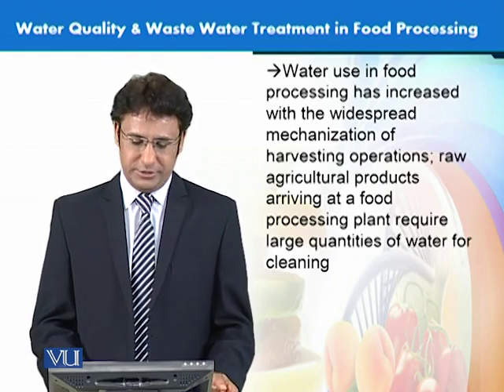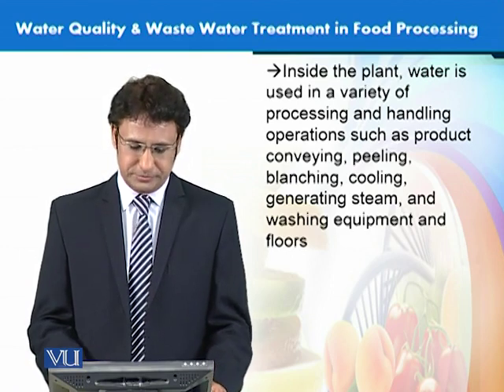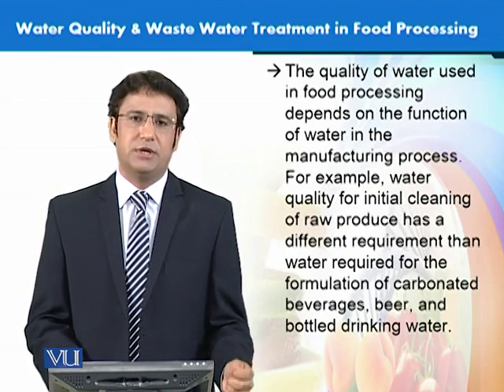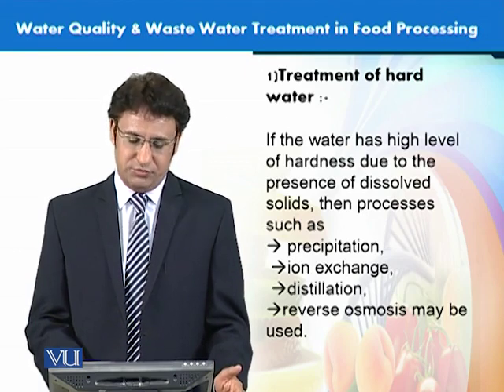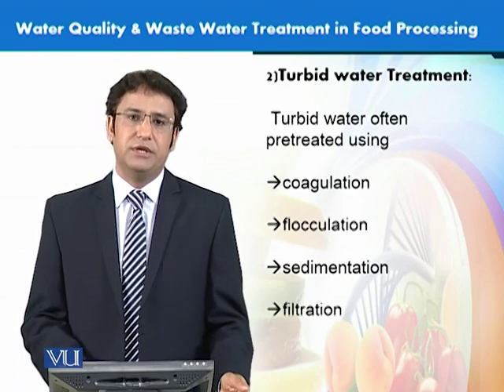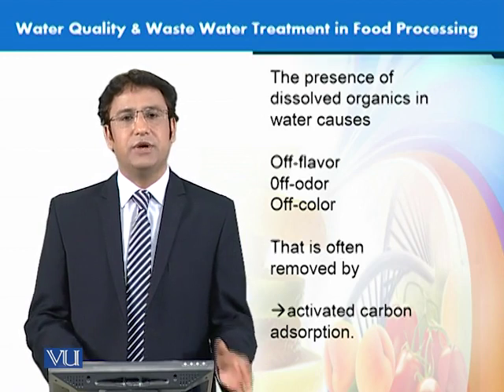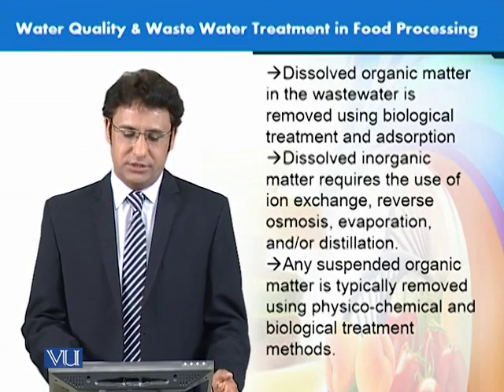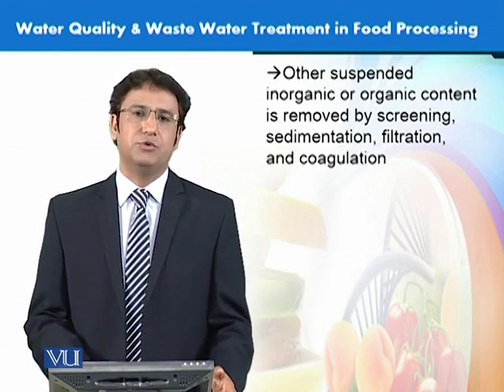BT404_Topic153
BT404_153
Water Quality and Waste water in Processing Plant